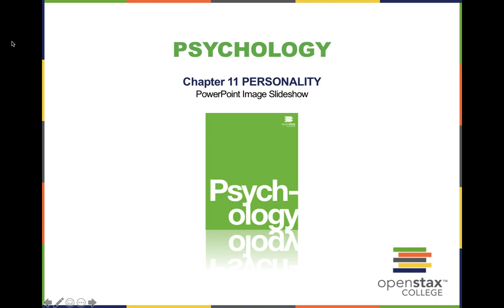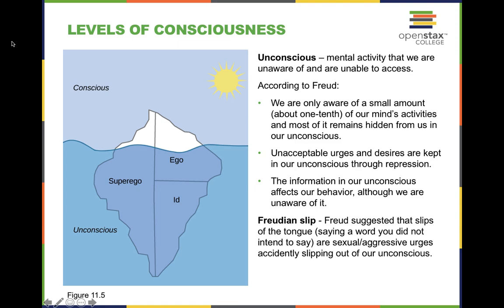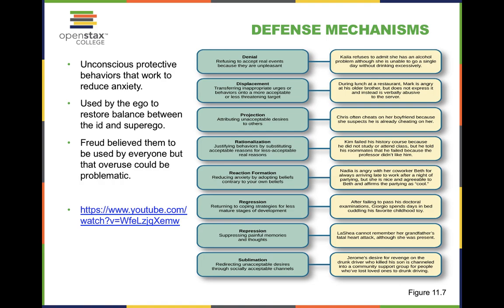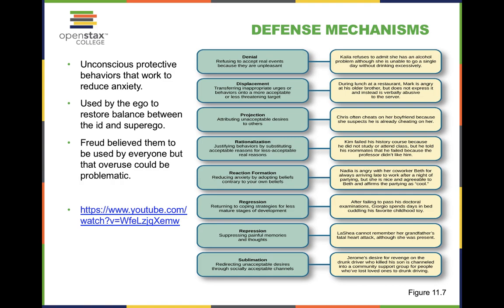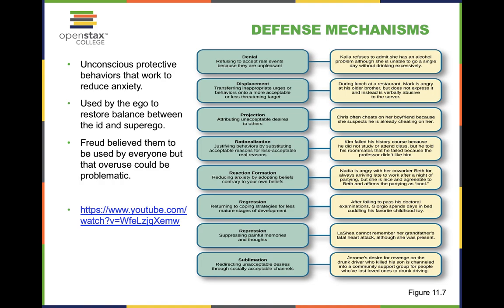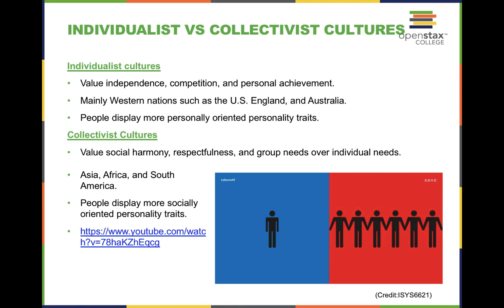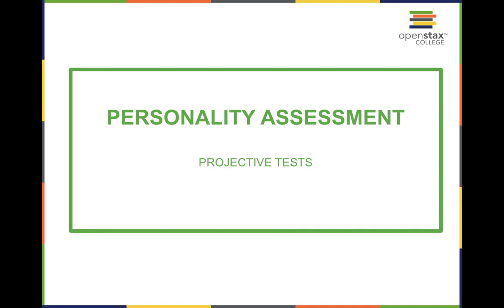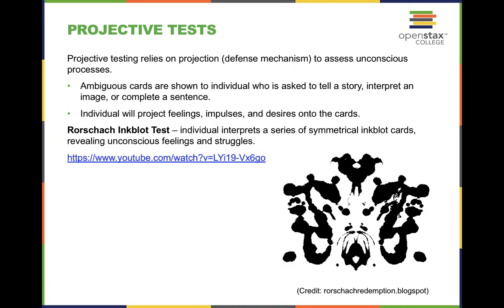OpenStax Psychology Chapter 11: Personality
Instructor Matthew Poole leads you through an introduction to psychology in chapter 11 of the openstax textbook. *All powerpoint slides were retrieved from a free online resource and are not my own*